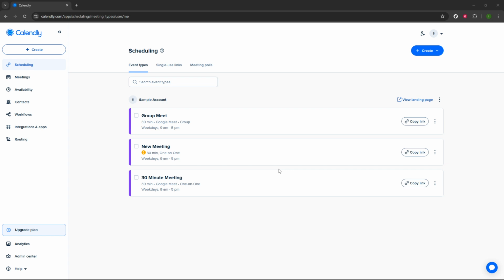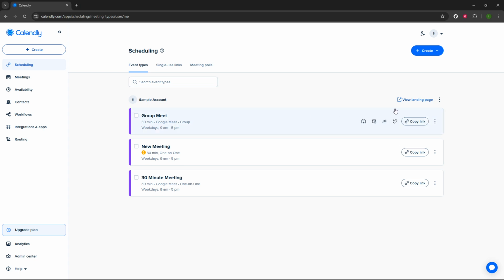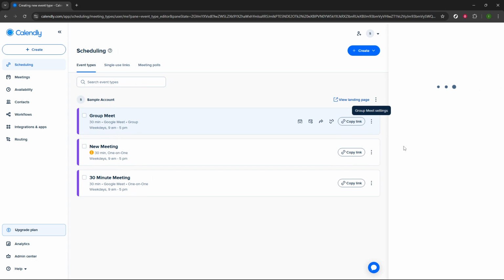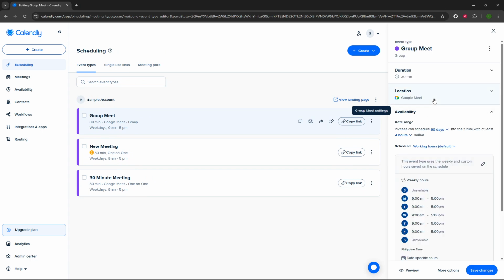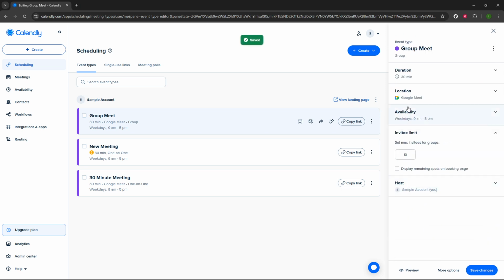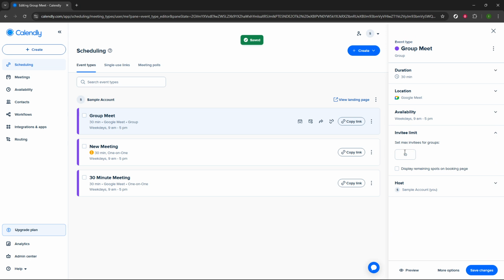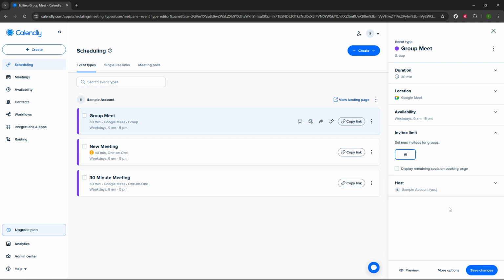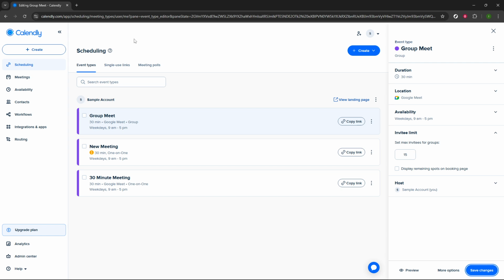How To Limit Participants In Calendly (Quick Guide)